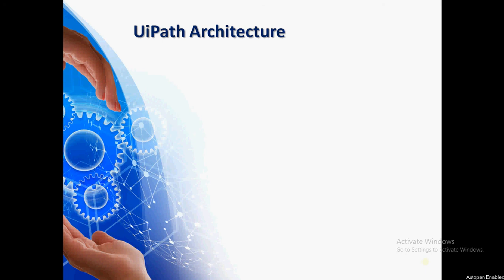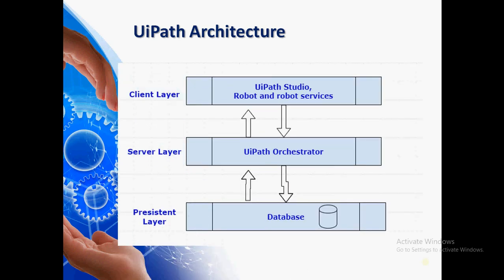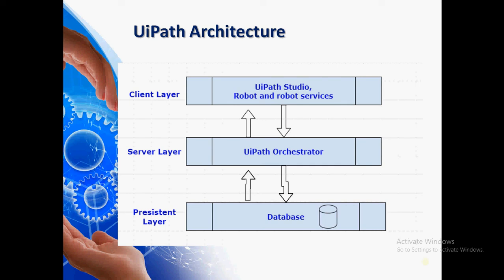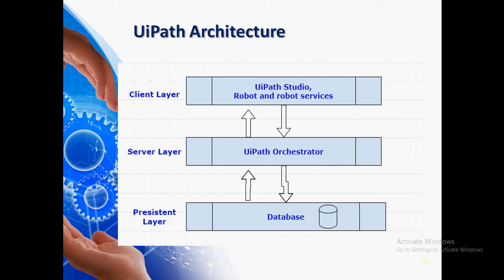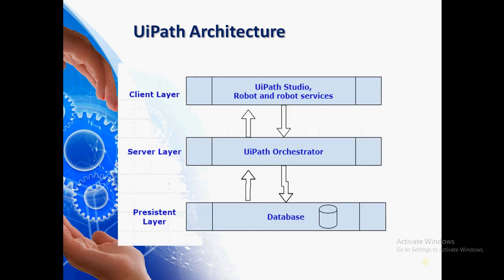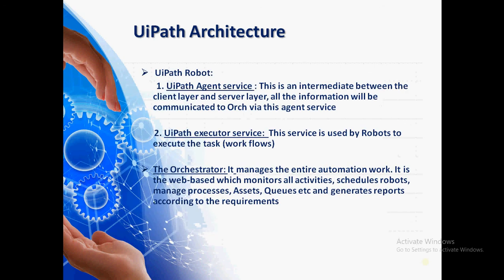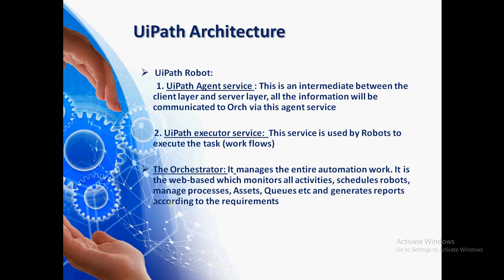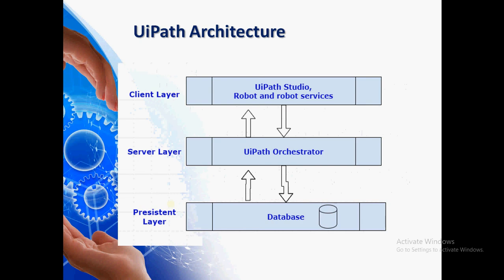UiPath Architecture and Components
Detail understanding of UiPath Architecture, components and different layers, Basics for Solution Architect and Solution Designers and Business Analysts